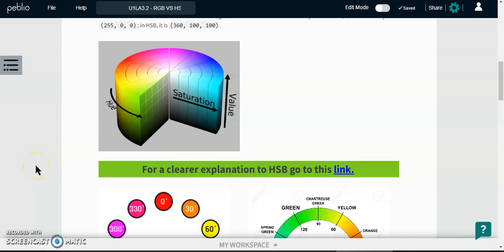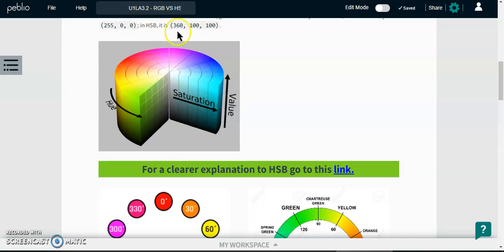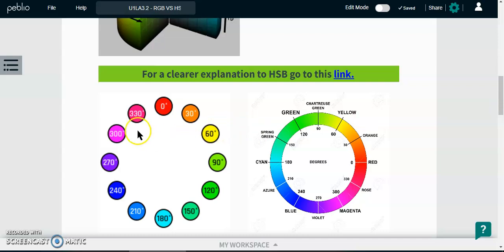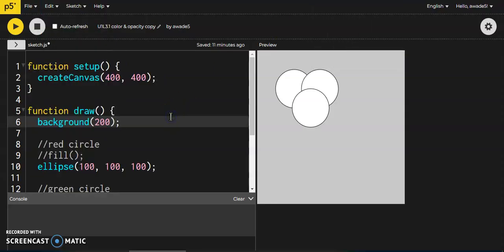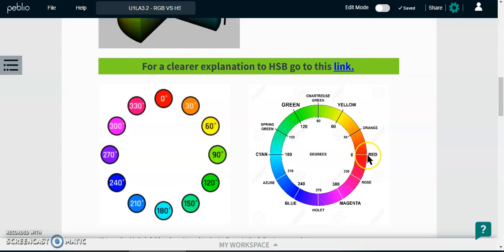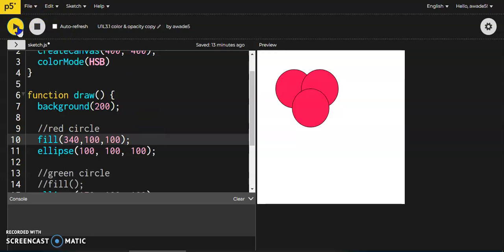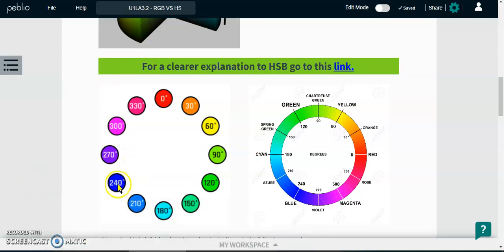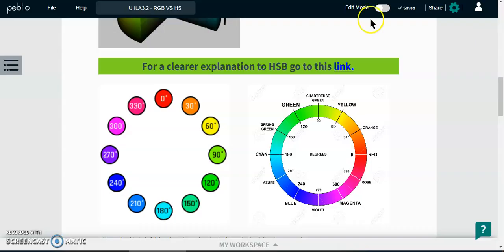HSB vs RGB